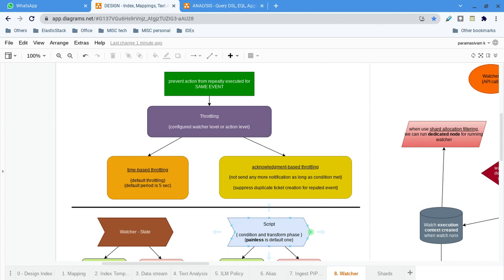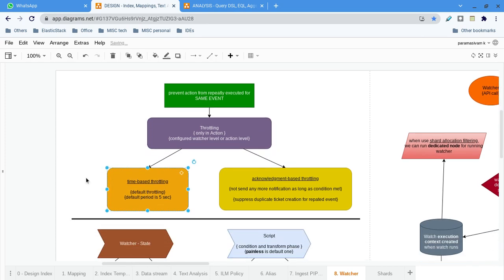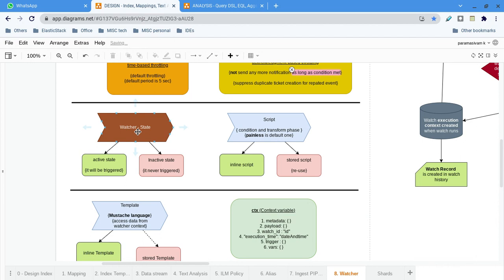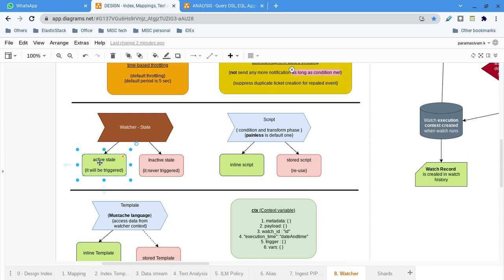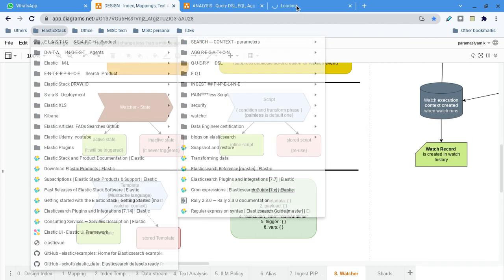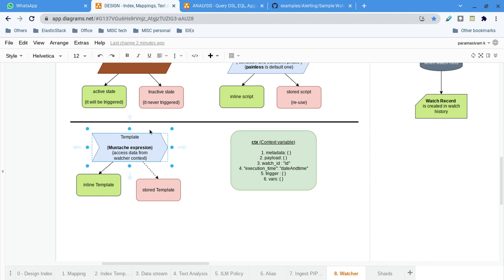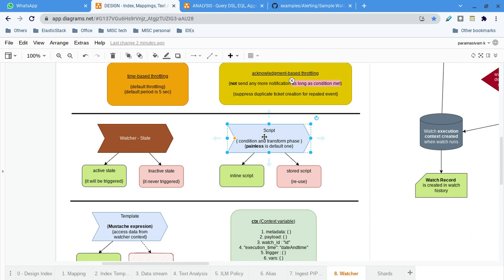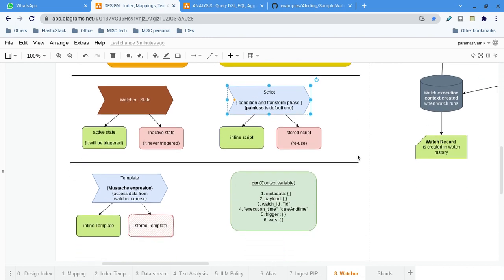DESIGN Watcher Components of watcher 3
parts of Context, Script and Template usage in watcher, Throttling in action are discussed